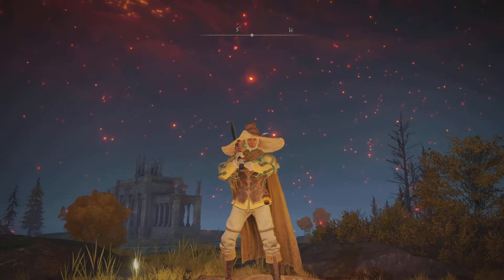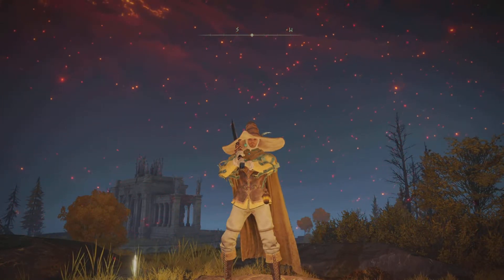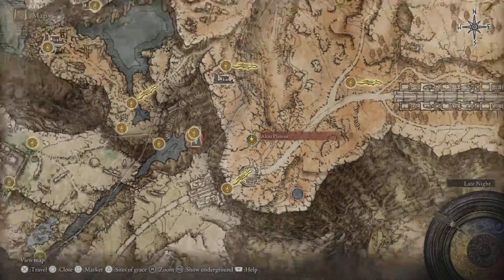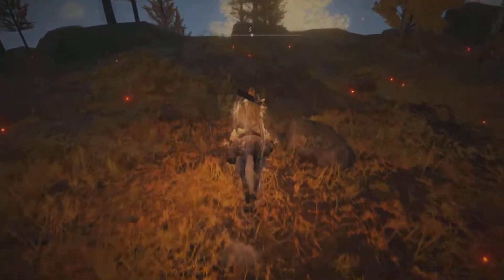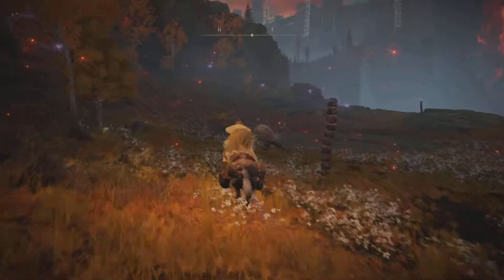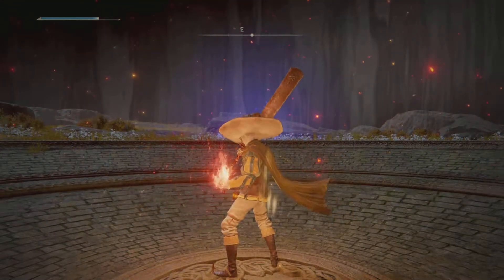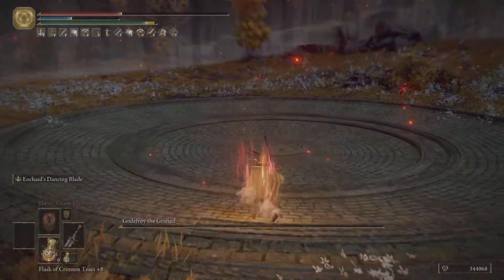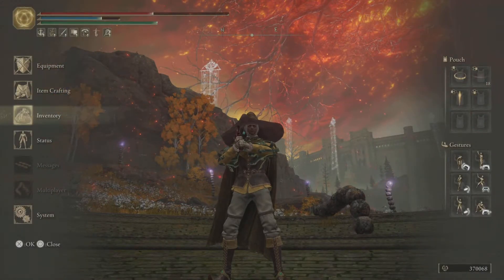ELDEN RING - Location : Talisman: Godfrey Icon: High Damage Percentage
In this video we shall check out how to get our hands on the Godfrey Icon Talisman.

This is one of the most powerful talisman in the game if you’re using charged skills or spells.

It boosts your charged skills and spells by a whopping 15%.

We shall check it out in our upcoming build videos.